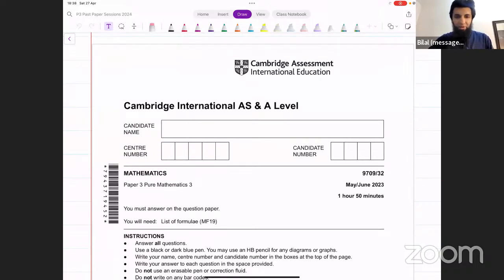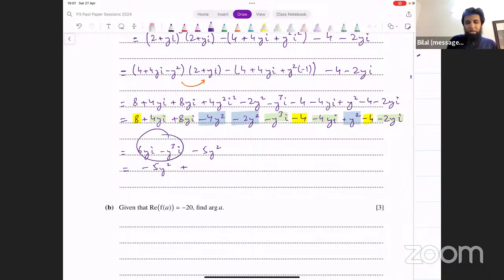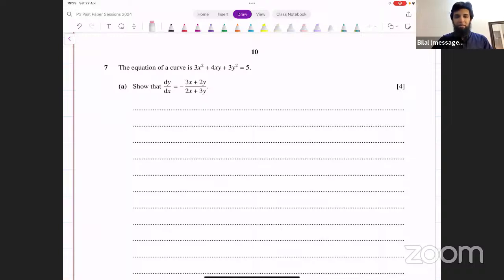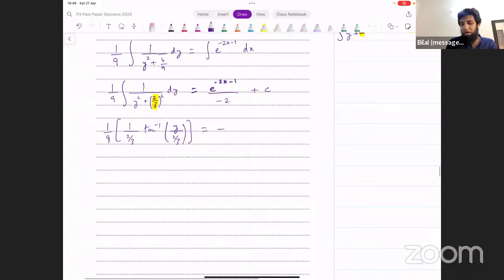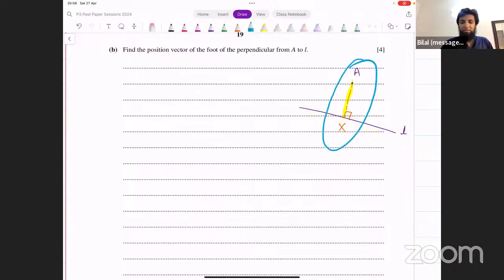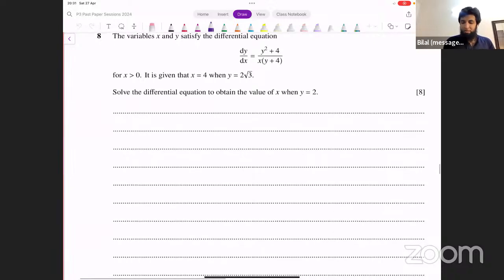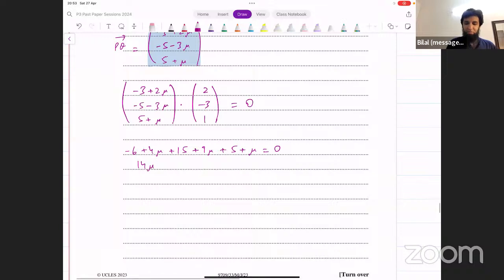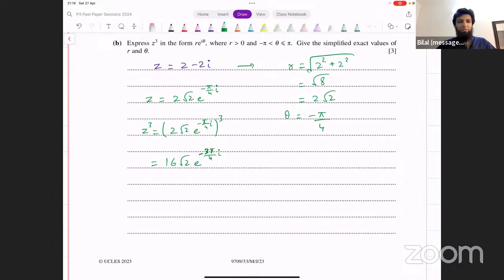June 2023 Papers 32 & 33 | Difficult Questions | A-level Math